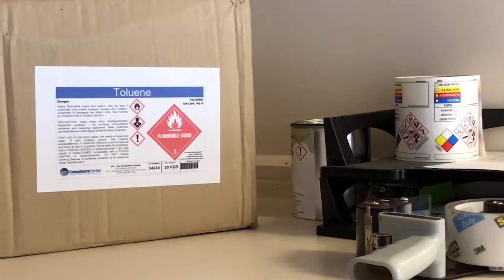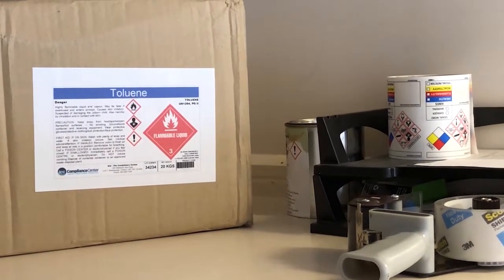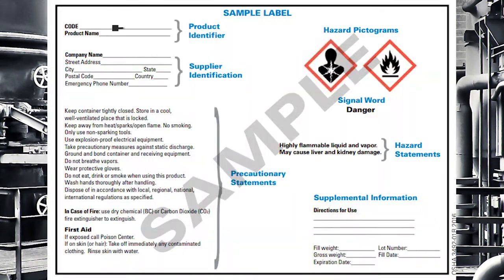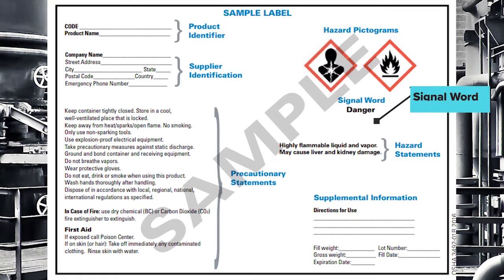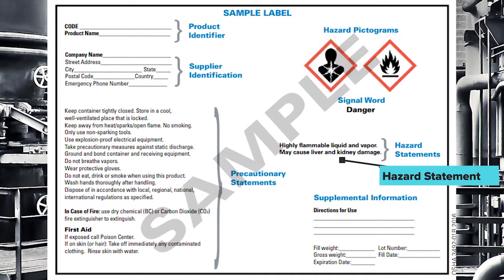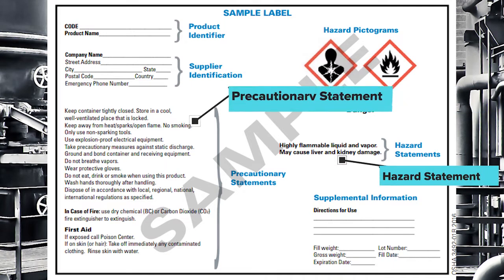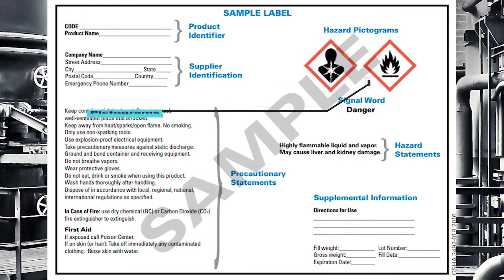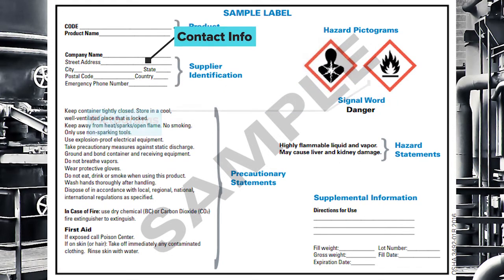Part 3 - Hazard Communication Chemical Labeling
There are three types of chemical containers in the workplace. Shipping Containers must be labeled with GHS information.  Workplace containers can use GHS labels, or a custom method.  Portable containers do not require labels, if the contents are transferred from a properly labeled container, and the person who performed the transfer retains control of the container.